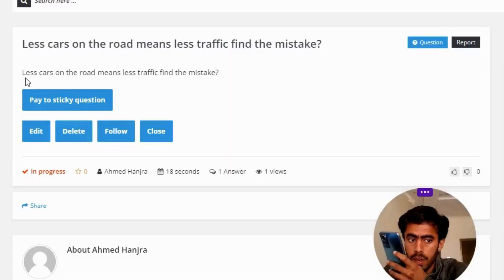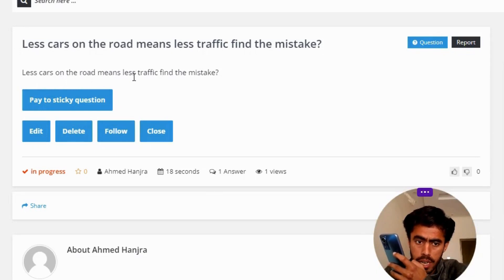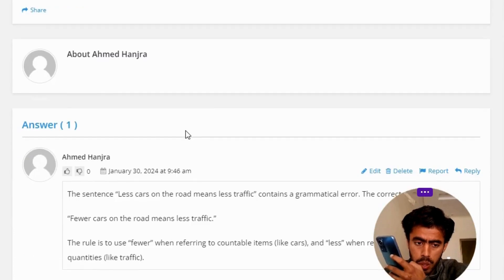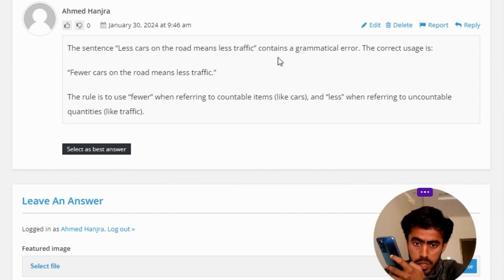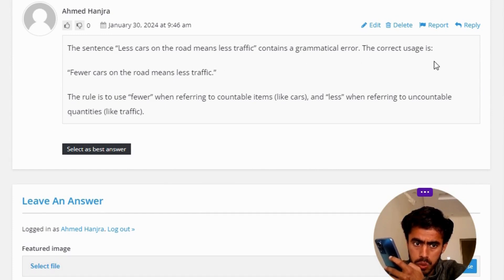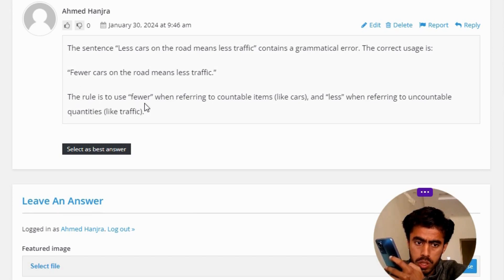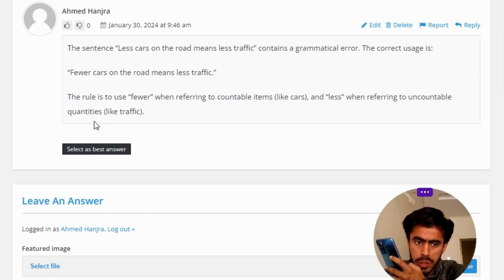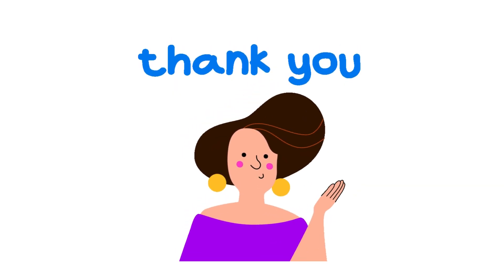Less cars on the road means less traffic find the mistake?